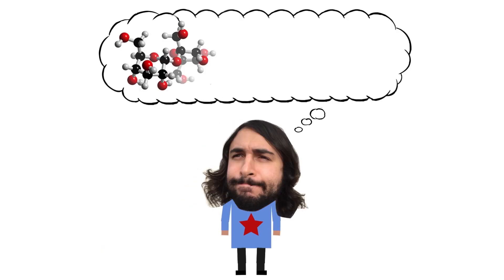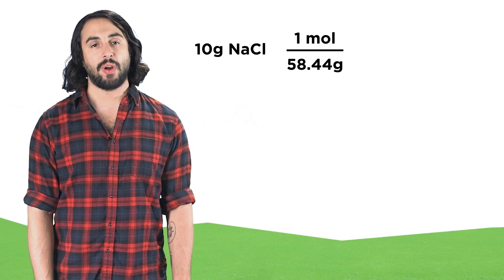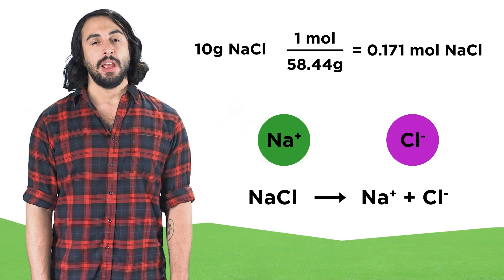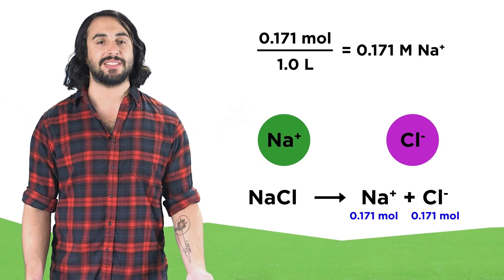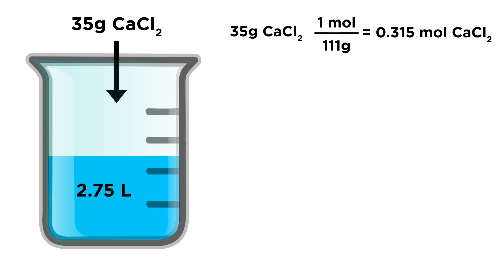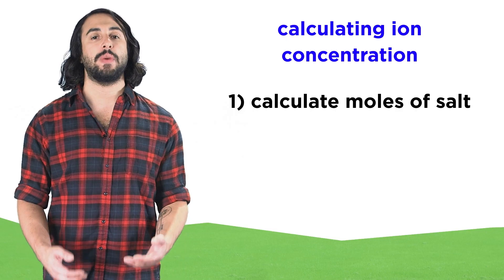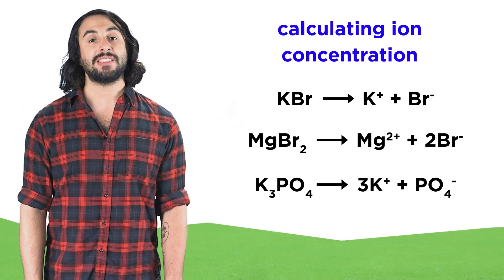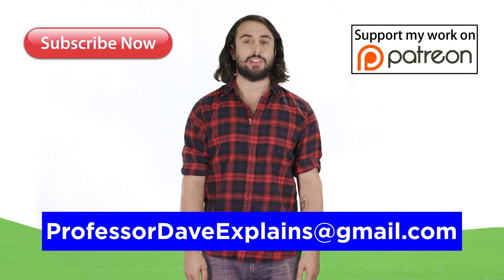Calculating Ion Concentrations in Solution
We know that concentration is typically expressed with molarity, which is moles per liter. But how do we know how many moles of solute are present in solution when an ionic solid dissolves in water? It's not so simple because these will dissociate into individual ions, so there is some extra stoichiometry to do!